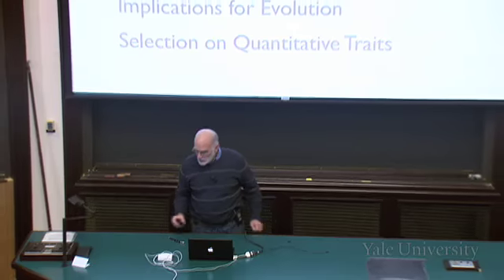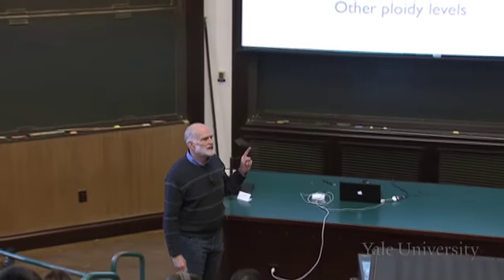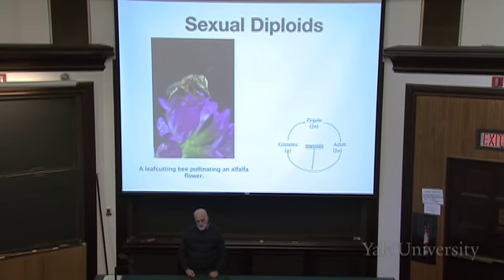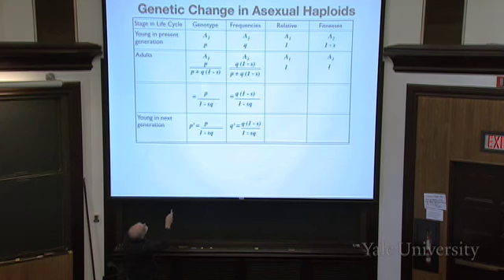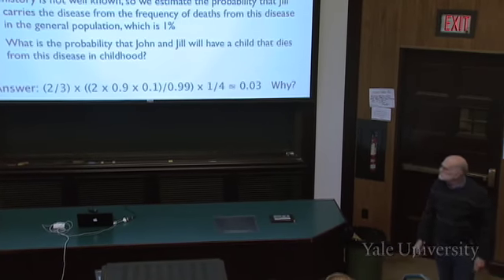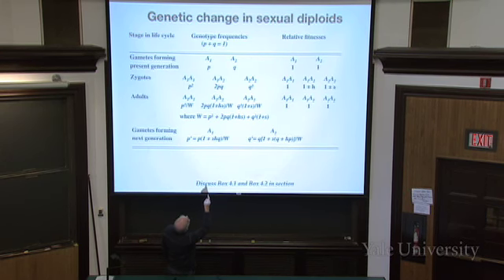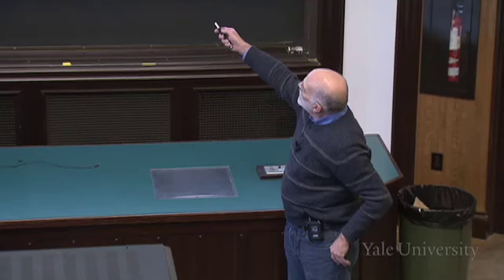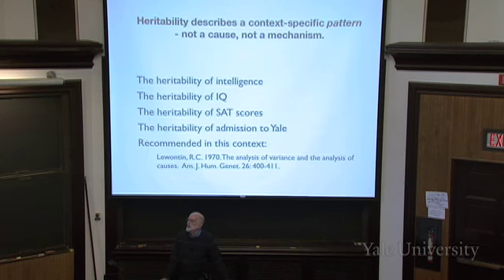5. How Selection Changes the Genetic Composition of Population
Principles of Evolution, Ecology and Behavior (EEB 122)

Genetics controls evolution. There are four major genetic systems, which are combinations of sexual/asexual and haploid/diploid. In all genetic systems, adaptive genetic change tends to start out slow, accelerate in the middle, and occur slowly at the end. Asexual haploids can change the fastest, while sexual diploids usually change the slowest. Gene frequencies in large populations only change if the population undergoes selection.

00:00 - Chapter 1. Introduction
05:45 - Chapter 2. History of Genetics
10:57 - Chapter 3. Different Genetic Systems
20:45 - Chapter 4. Math of Genetics
40:42 - Chapter 5. Rates of Change in Different Genetic Types